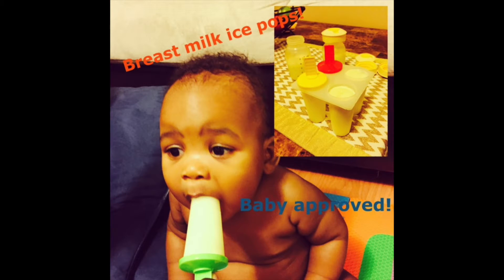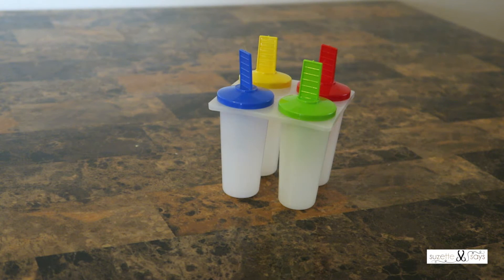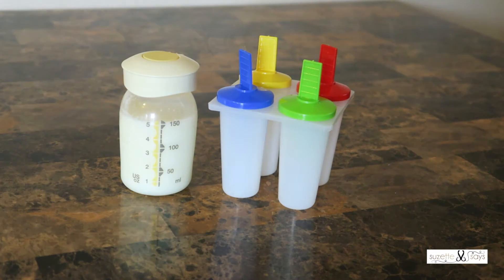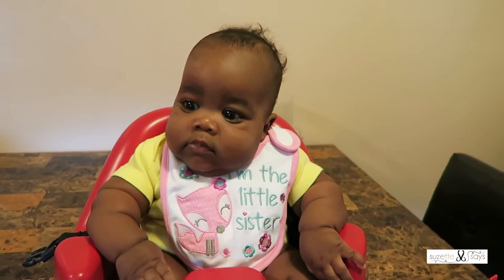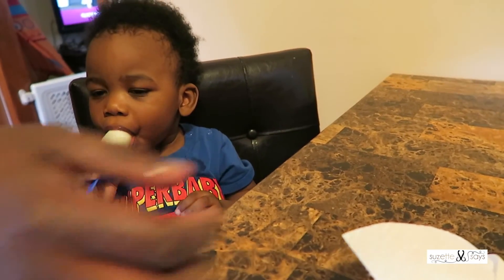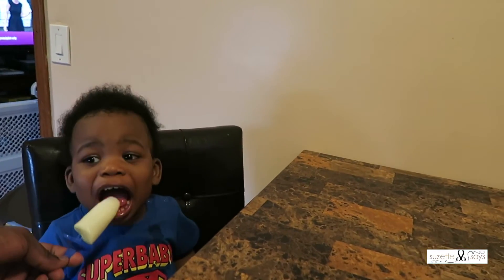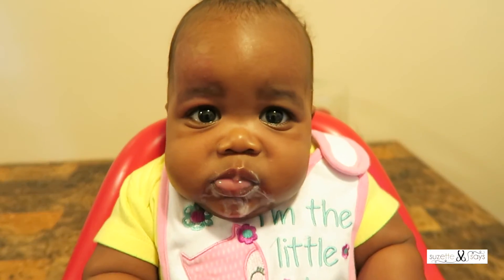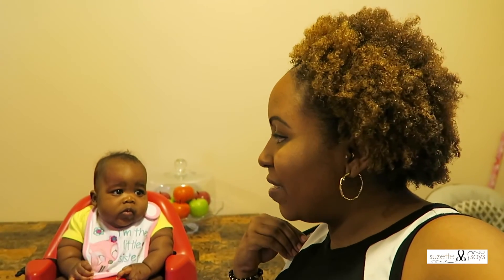HOW TO: BREASTMILK POPSICLES! | TEETHING BABY REMEDY | BABY APPROVED!!!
Hey Family & Friends,

I will be back to posting VLOGS on Friday.  This video is part of a new segment I want to do on my channel entitled "Mommy-to-Mommy".

In this segment, I hope to share tips, tricks, and things that inspire and/or have helped me as a mom.

I'll be the first to admit that I don't always have it all together as a mommy- but when I find things that make life a little easier or benefit my little babes, I love nothing more than to spread the love, ideas, and knowledge.

In this first video of the Mommy-to-Mommy segment, I share with you an easy peasy project - Breastmilk Popsicles!  My kids love them and since BOTH of them are teething at the same time (pray for my sanity), this is a fan favorite in my house.

I hope you enjoy this video.  Let me know if you've ever made breastmilk popsicles or if you plan to.  I look forward to doing more Mommy-to-Mommy videos for you all!

See you in Friday's vlog!

Love & Blessings,
Suzette
CATCH UP WITH RECAPS FROM PREVIOUS VIDEOS!